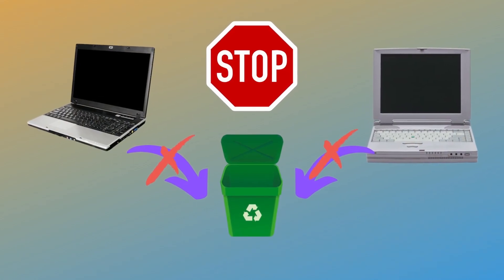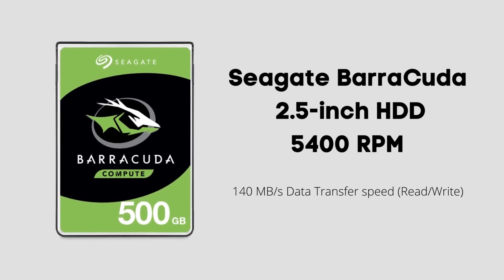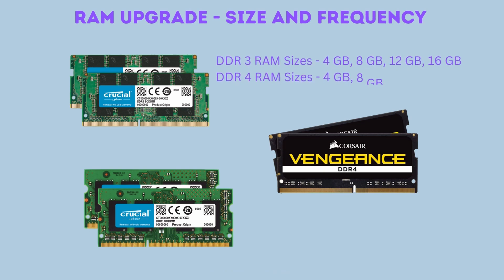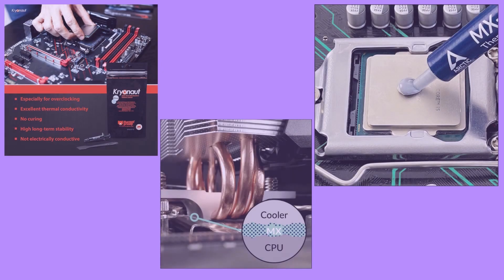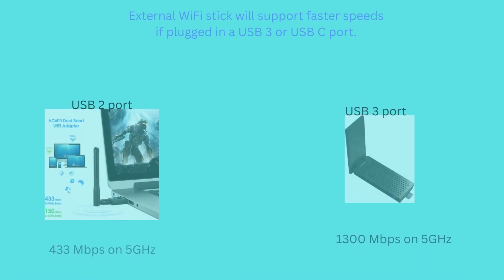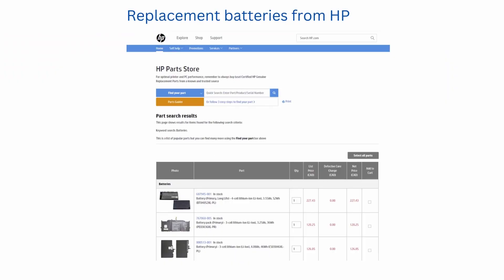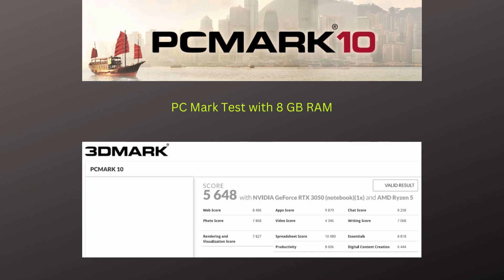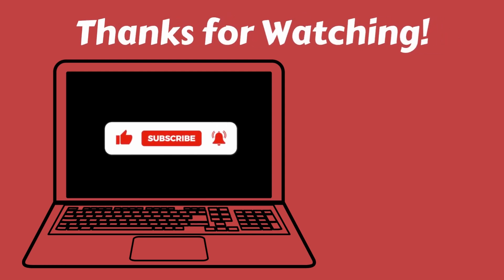5 Easy upgrades to speed up your Laptop!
This video has 5 easy upgrades to make your old laptop run faster.  Plus some speed comparision between before and after upgrade.
Upgrade details are for Ethernet, HDD, RAM, Battery and Fan/Thermal Paste.
Upgrading each of these components will give a significant performance boost to your laptop.
Product Links -
Western Digital 1TB WD HDD
SAMSUNG 870 EVO SATA III SSD 1TB 2.5”
Samsung DDR3 RAM
Crucial DDR4 RAM
NETGEAR AC1900 Wi-Fi USB 3.0 Adapter
TP-Link AC1300 USB WiFi Adapter
WiFi 6E card
Ethernet to Wifi
IOgear Ethernet to Wifi
Kryonaut Thermal Paste